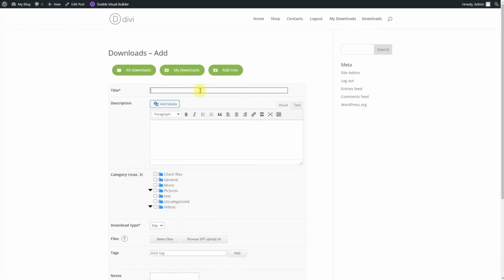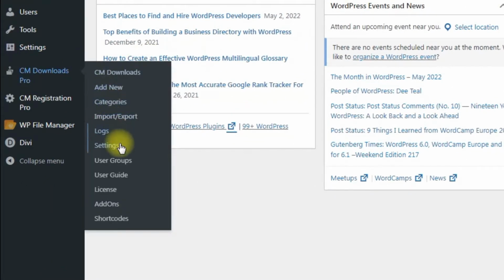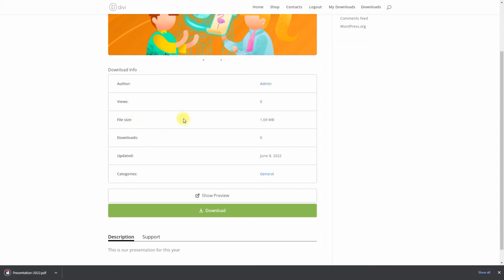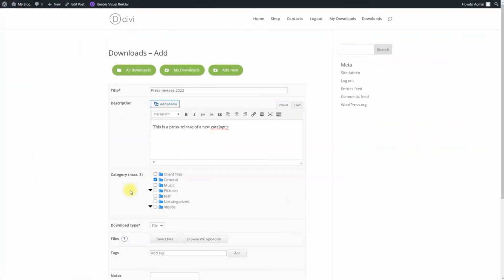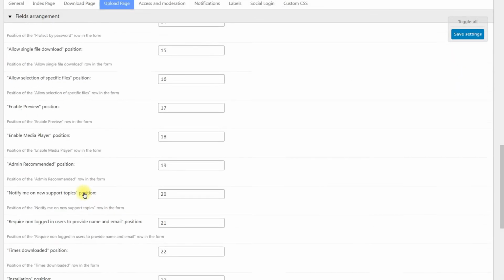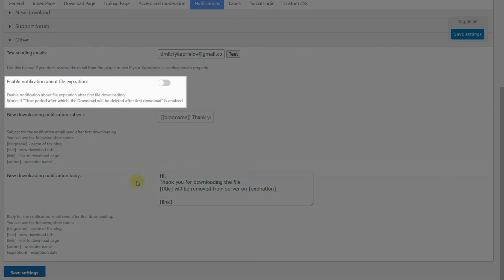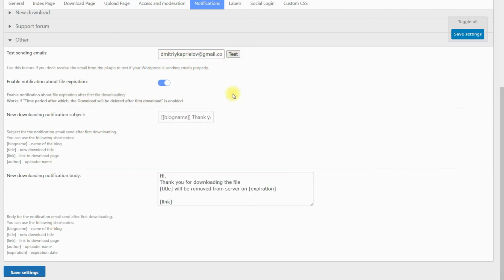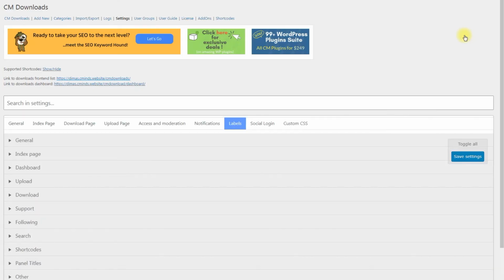Creating Temporary Downloads | WordPress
CreativeMinds

This video demonstrates how to setup expiration dates for downloads on your WordPress website using premium plugin CM Download Manager.

This WordPress download manager plugin allows you to build a membership site with a file sharing directory. You can let your site visitors to share/upload their files via a customizable file upload form. This is a great solution to manage files or documents on your WordPress site.

In this straightforward step-by-step tutorial, we show two methods of how you and your users can specify expiration dates for downloads. Expired downloads will not be available for downloading after specified date.

Timestamps:
0:00 Introduction
0:38 Default expiration period
1:24 Customizable expiration date
2:10 Additional settings